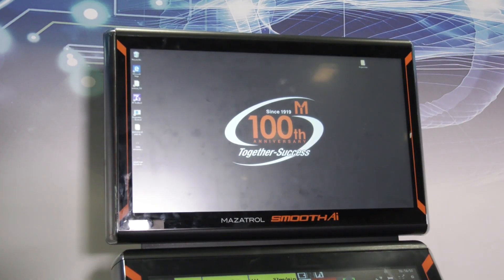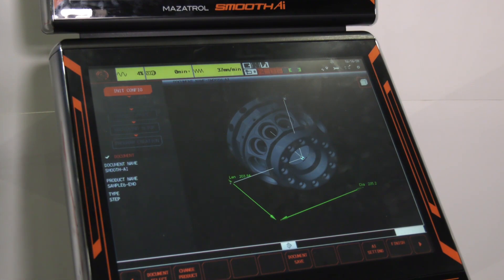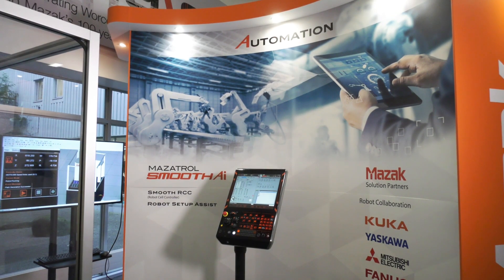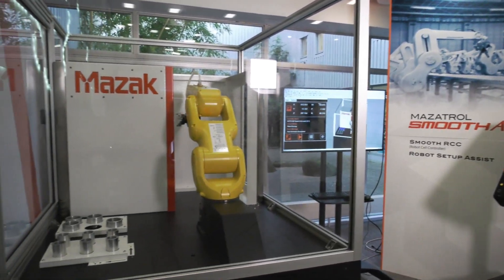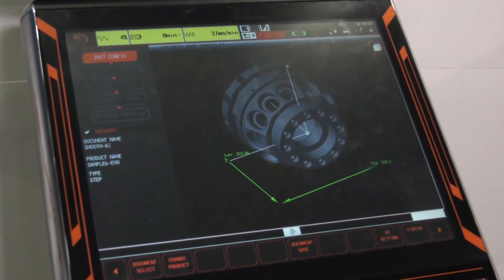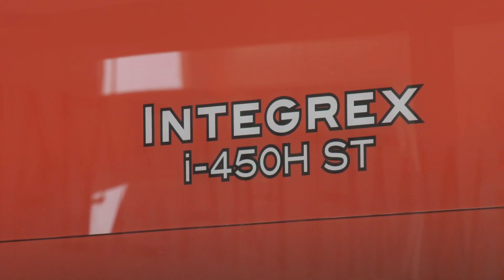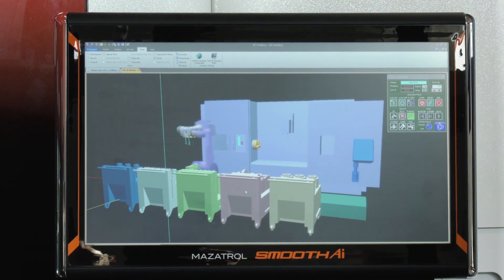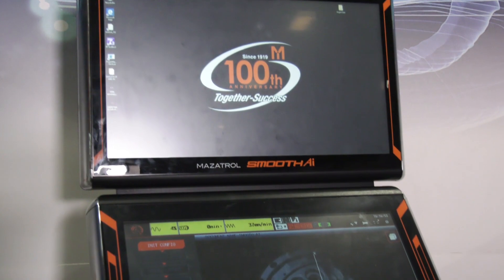Mazak Smooth Ai Controller - The next generation in CNC controls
The Next generation of MAZATROL Smooth CNC control, combined with a suite of software packages which lead the industry with the practical application of Artificial Intelligence, Digital Twinning and Automation technology.

The advantages are obvious but please take a look at this short video to learn more...